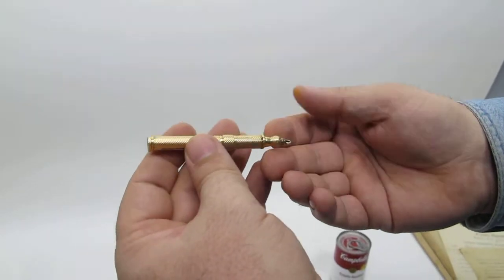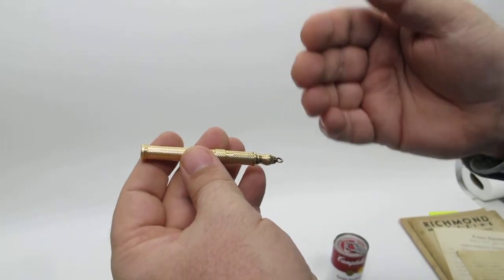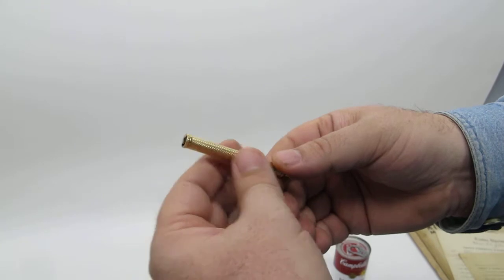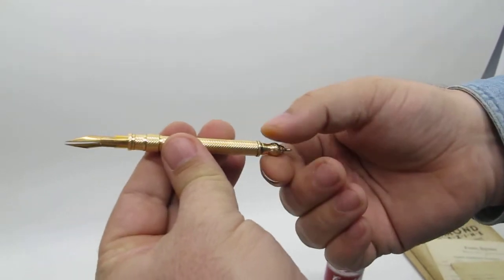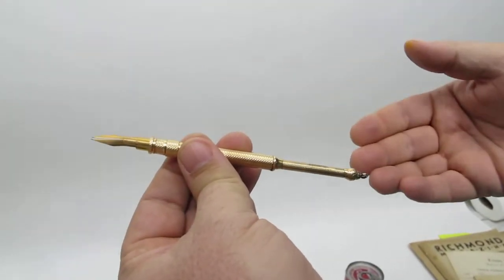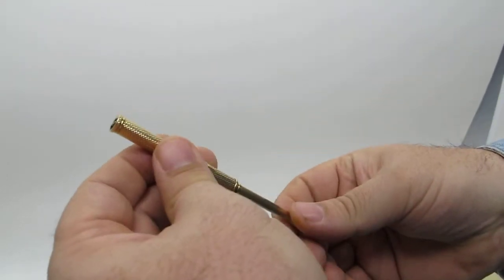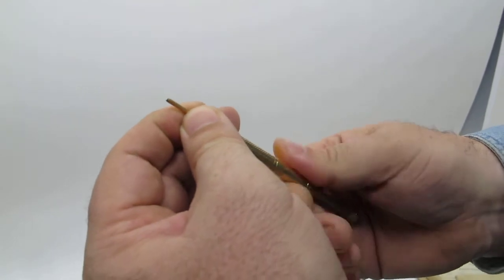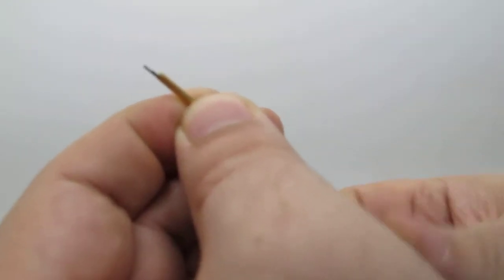Antique 1800's Chatelaine 18K Gold Retractable Pen Mechanical Pencil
We are selling this on eBay and wanted to show you how it works.  To see the items we have up on eBay just go there and search for "yqz" and mostly just our stuff will come up.